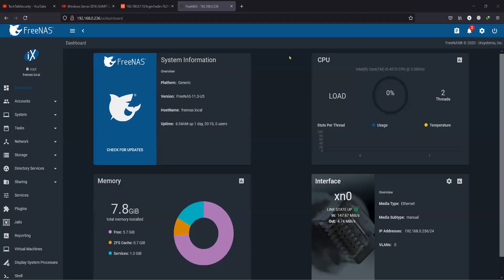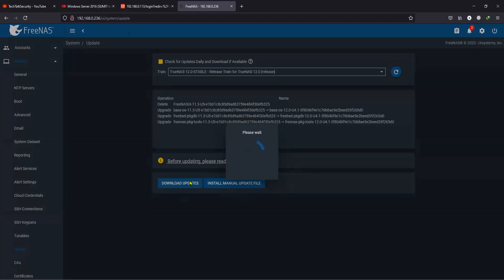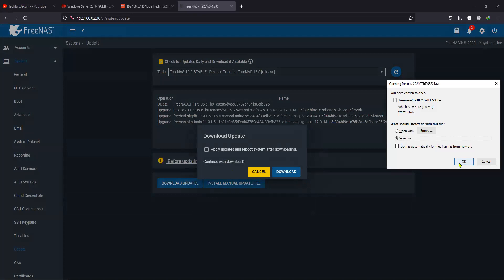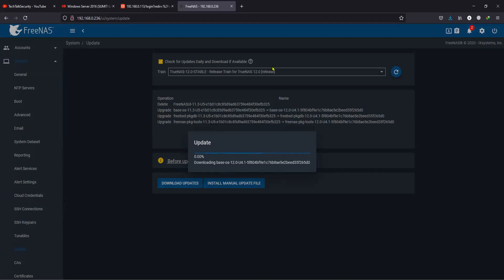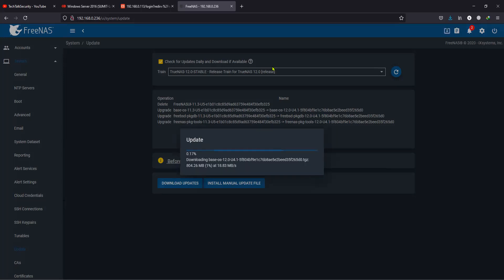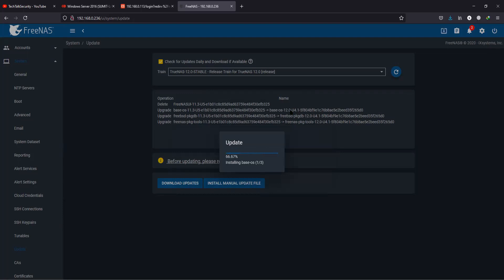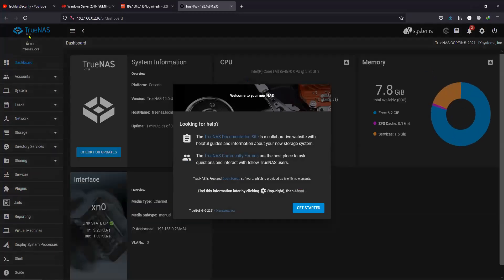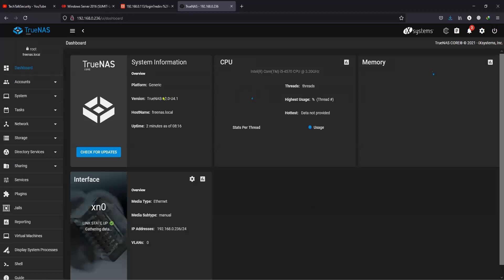How to upgrade FreeNAS 11.x to the latest version [ TrueNAS 12.x ]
How to upgrade the FreeNAS to the latest version